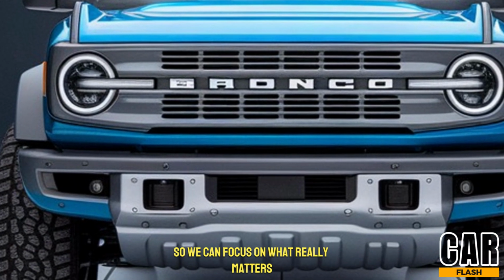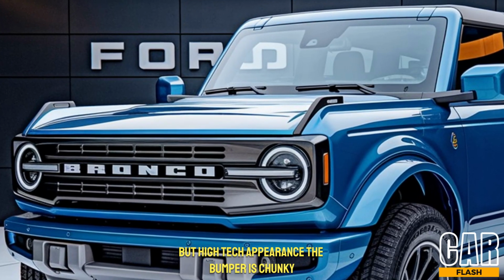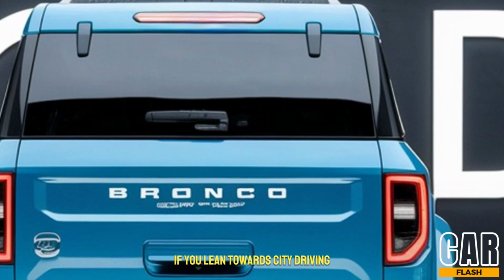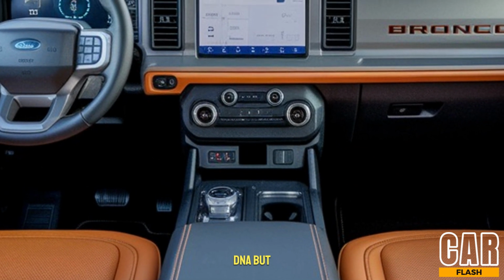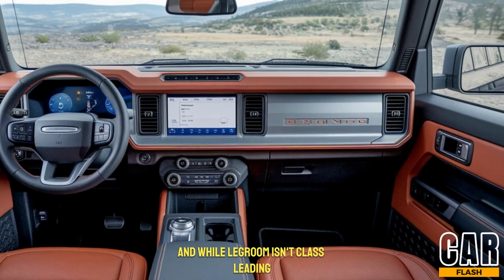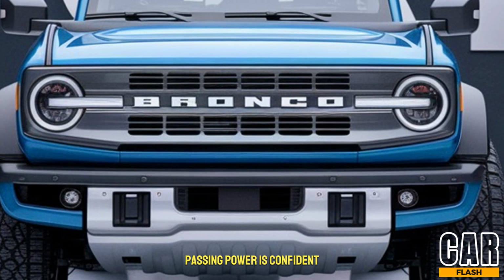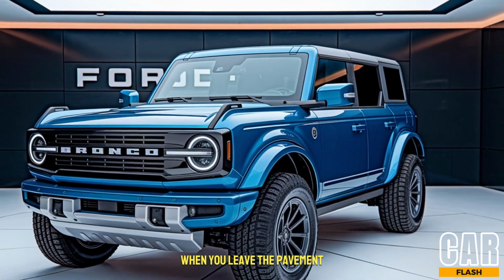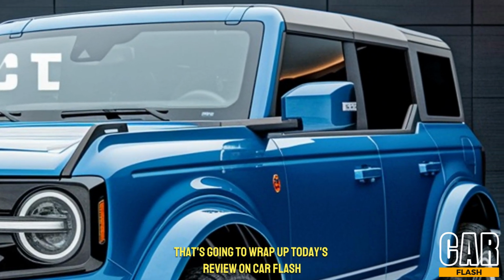2026 Ford Bronco Sport – Better Than a Jeep Compass!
Description:
Get ready for a full deep-dive into the 2026 Ford Bronco Sport! In this Car Flash review, we take Ford’s compact adventure SUV off the showroom pedestal and break down everything that matters in the real world—style, comfort, performance, and value. From its rugged boxy design to its upgraded tech-filled interior, the new Bronco Sport is more than just a “baby Bronco.”
We’ll walk you through the exterior details, the practical and adventure-ready interior, the engine options, real off-road capabilities with Ford’s GOAT Modes, and whether this SUV lives up to its Bronco name. Is it just another crossover with rugged looks, or is it truly a capable everyday adventure machine?
If you’re cross-shopping the Jeep Compass, Toyota RAV4, or Subaru Forester, you’ll want to see how the 2026 Bronco Sport stacks up before making a decision.

Cover title:
“2026 Bronco Sport: Baby Bronco, Big Attitude!”
“Ford’s Compact SUV Just Got Serious!”
“2026 Bronco Sport = Adventure Ready!”
“Is This the BEST Small SUV of 2026?”
“Bronco Sport 2026 – Built for City & Trails”
“Ford Bronco Sport: Rugged or Just Hype?”
“Compact SUV… with REAL Off-Road Power!”
“2026 Bronco Sport Review – Worth the Hype?”
“Ford’s Baby Bronco is No Joke!”
“2026 Bronco Sport – The SUV Everyone’s Talking About!”